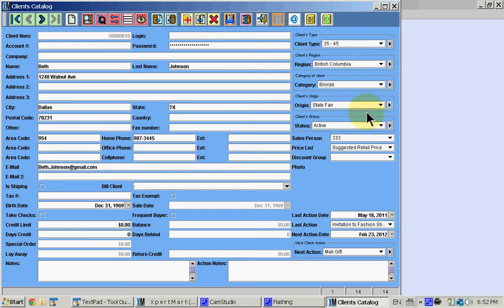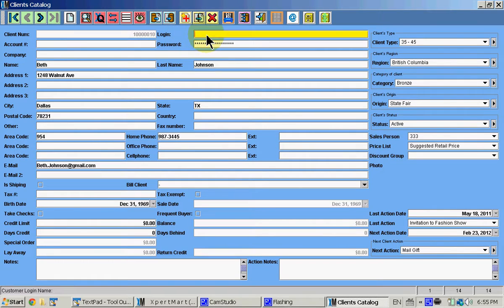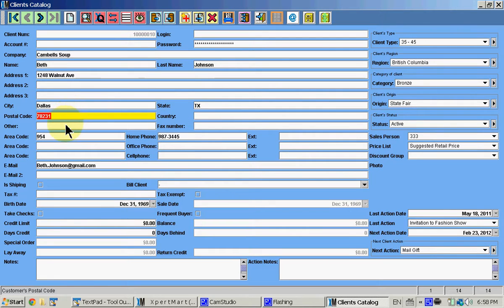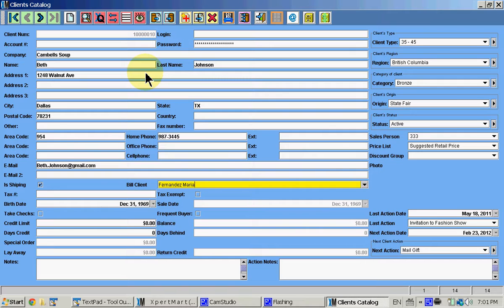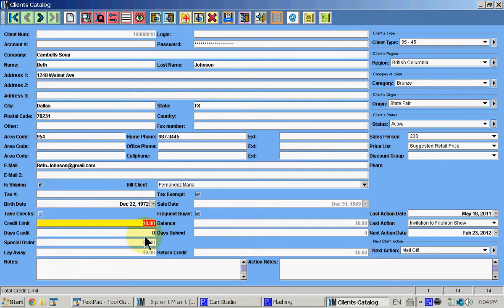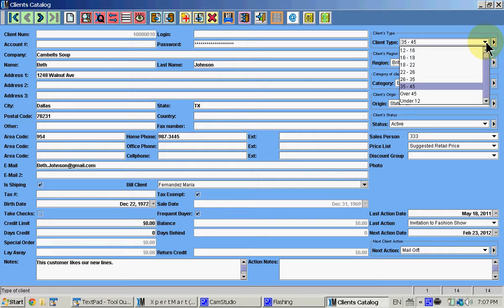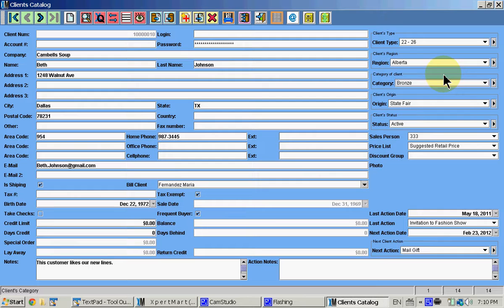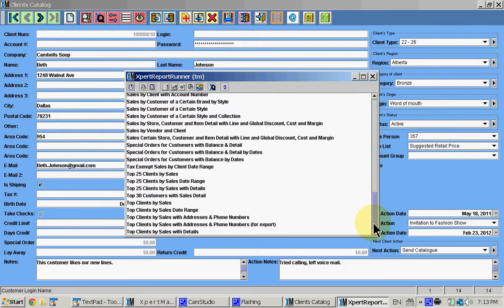Clients Catalog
XpertMart Clients Catalog is small tutorial / demo of the Clients Catalog. It shows you how to add a customer and gives an introduction to the fields that can be used for customers. XpertMart is a POS (Point of Sale) software solution designed for fashion retailers.